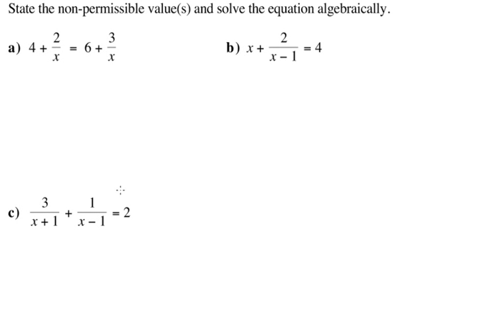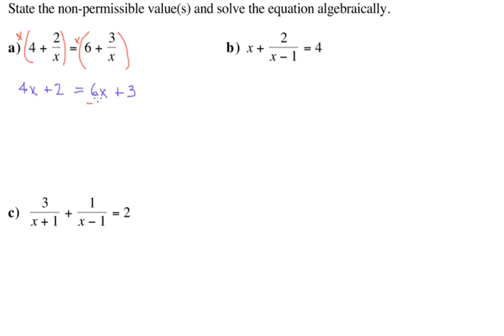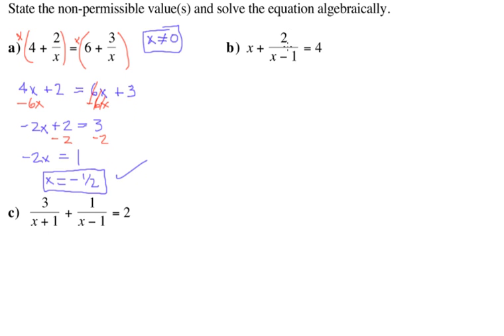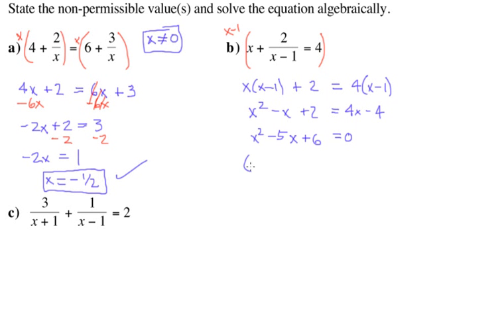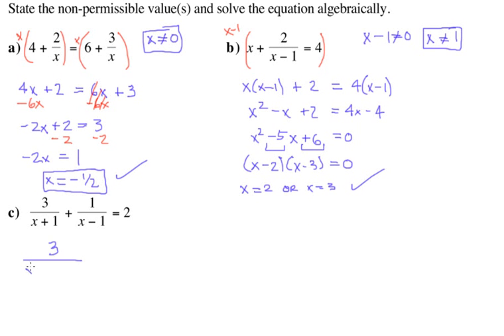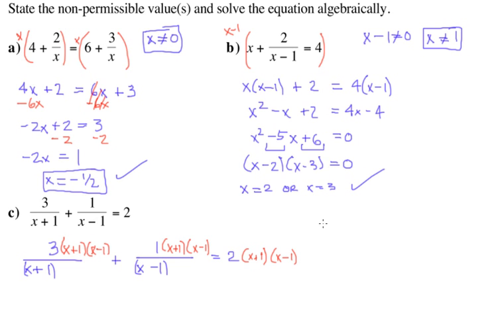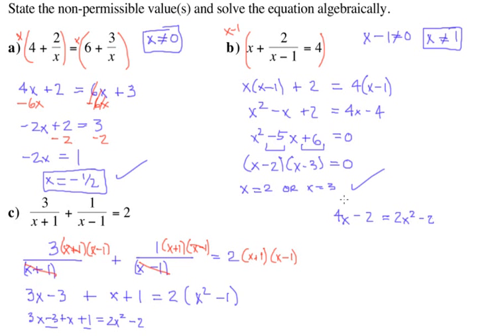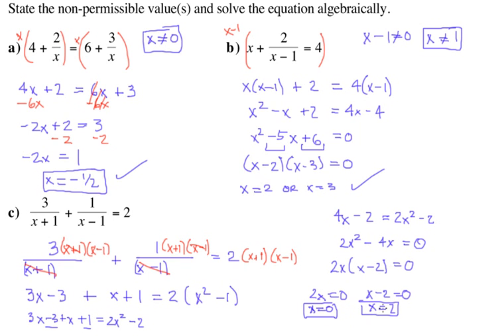Math 30-2 Page 468 Example 5